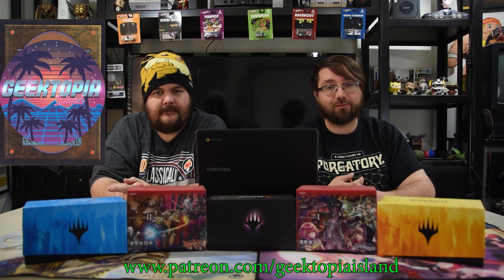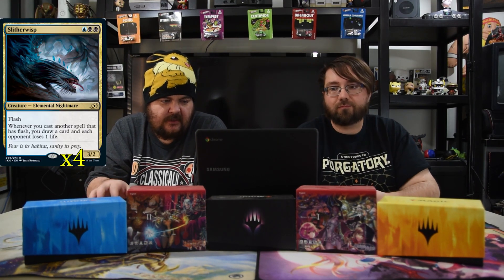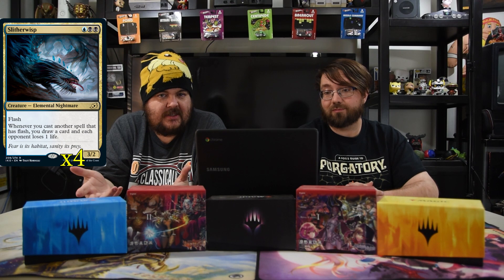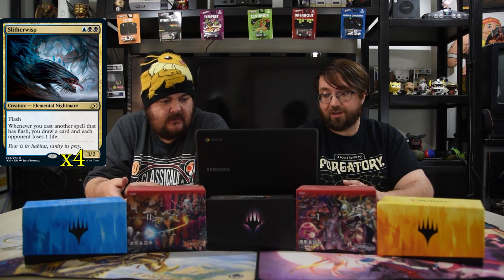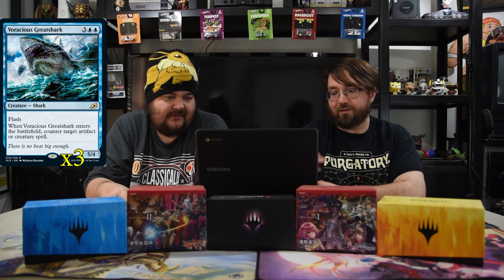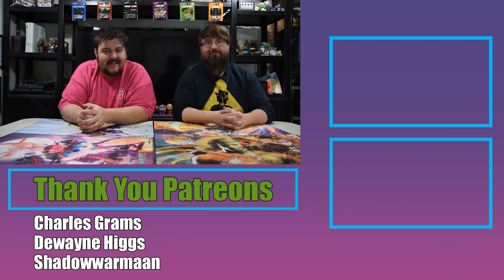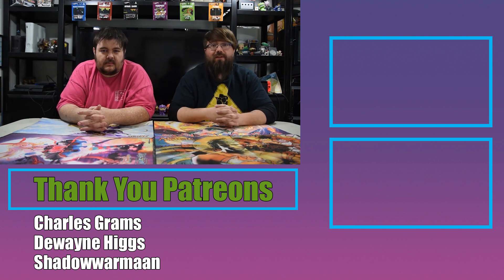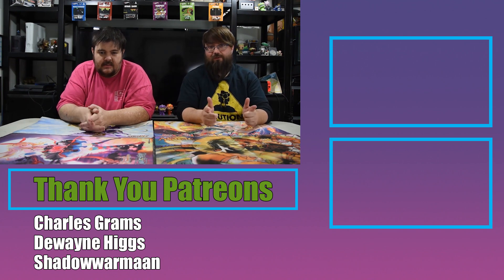Magic the Gathering Deck Tech | Cardwell's Cauldron: Surprise!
Today on Cardwell's Cauldron we are going over a Esper Flash deck using the new cards that support Flash. Hope you enjoy.

Creatures:22
4 Spectral Sailor
4 Cunning Nightbonder
3 Brazen Borrower // Petty Theft
2 Murderous Rider // Swift End
2 Sea-Dasher Octopus
4 Slitherwisp
3 Voracious Greatshark

Spells:14
3 Omen of the Sea
3 Lawmage's Binding
3 Mortify
3 Ashiok's Erasure
2 Time Wipe

Lands:24
4 Fabled Passage
4 Godless Shrine
4 Hallowed Fountain
2 Island
2 Plains
4 Swamp
4 Watery Grave